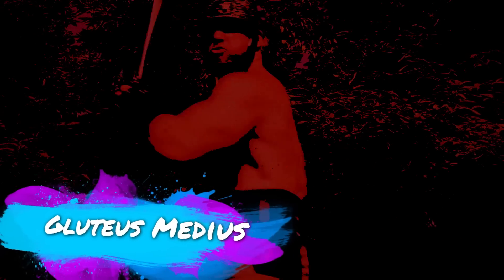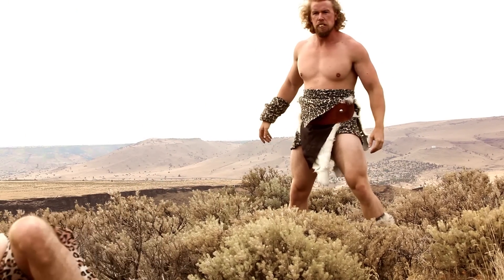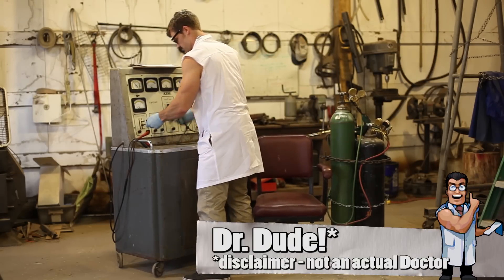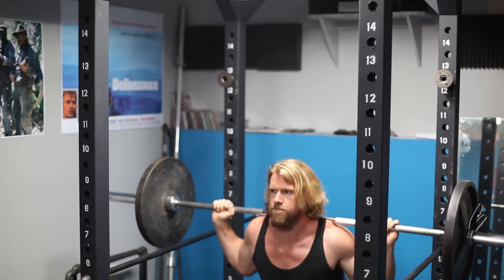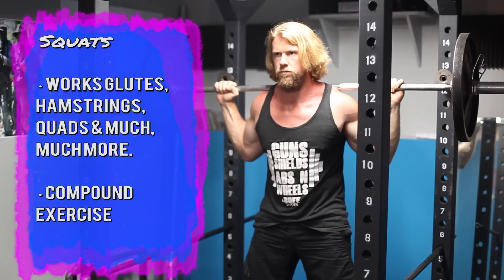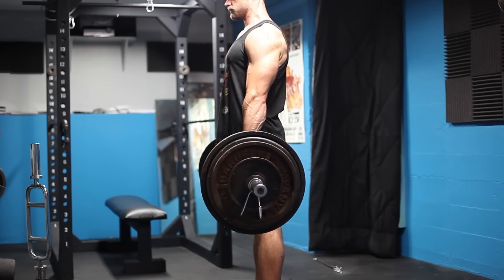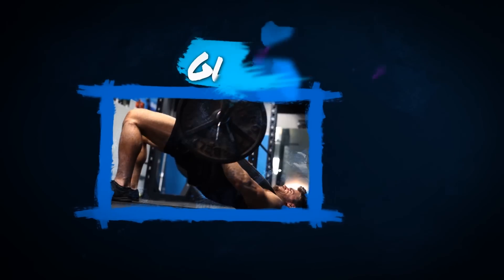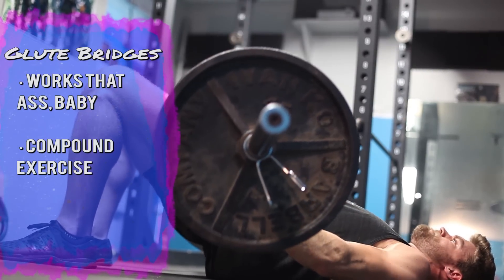GLUTES - Anatomy of a BUFF DUDE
Top 5 Best Exercises for building big GLUTES:

Deep Squats
Deadlifts
Glute Bridges
Walking Lunges

Here we go dudes n' grrrls - The Anatomy of a BUFF DUDE. Want to know how to build big glutes? In this video we go over function, form and the top 5 exercises to build that ASS - BUFF DUDE STYLE!

BUFF DUDES / FITNESS / ANATOMY OF A BUFF DUDE - GLUTES

Written by Brandon & Hudson
Directed & Edited by Hudson
Starring Brandon, Duke & Hudson
"Cavedude" Voiceover by Michael Driscoll

Buff Dudes "B" by Brandon
Pixel & Anatomy Dudes by Joao

the song "Epic Hip Hop" which was used with permission from AudioJungle.